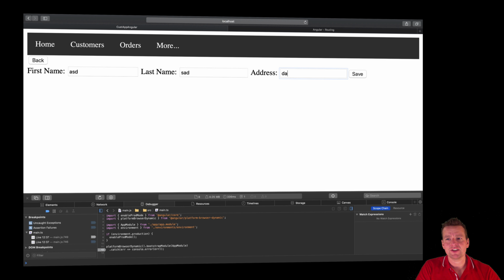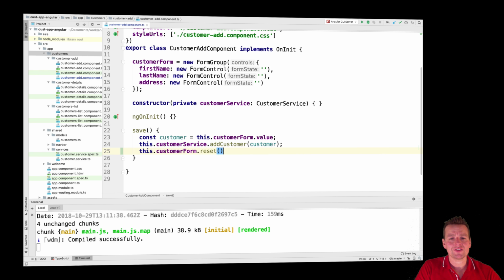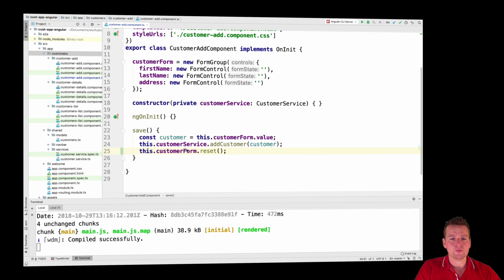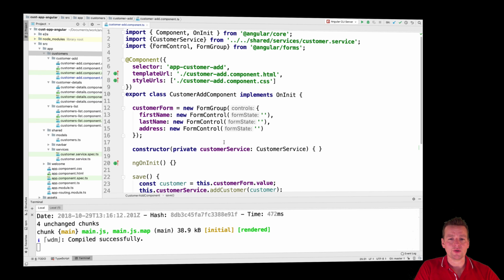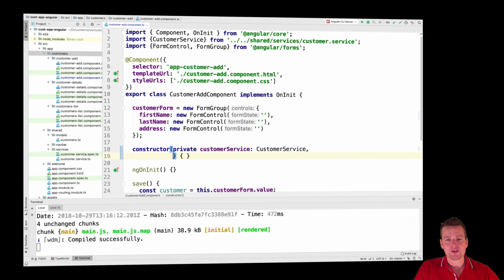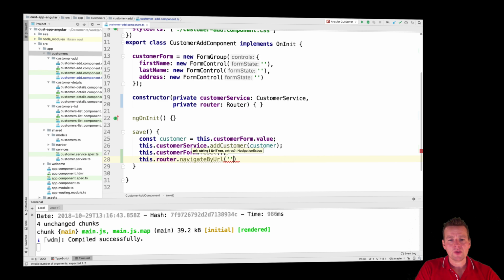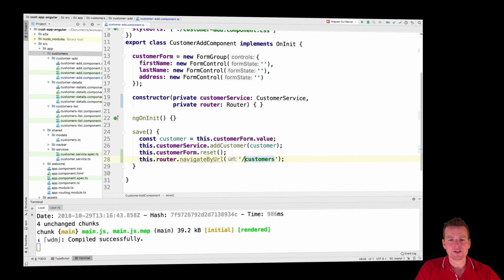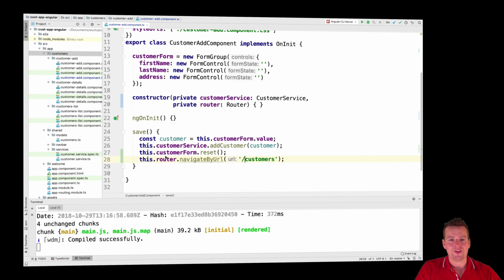Angular7+ using REST API 2018 | S5P23 | Routing using code in component on save